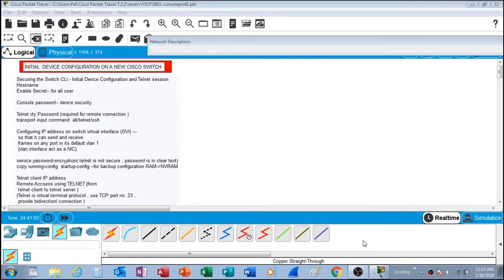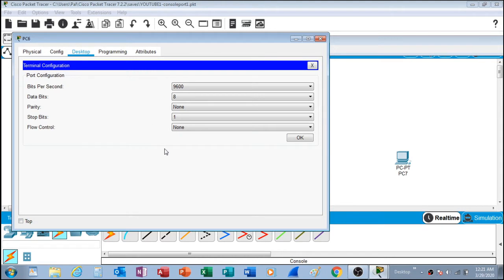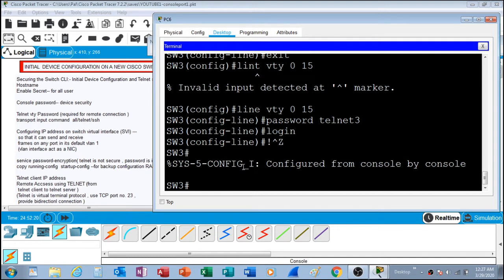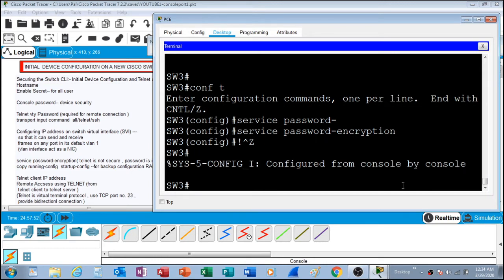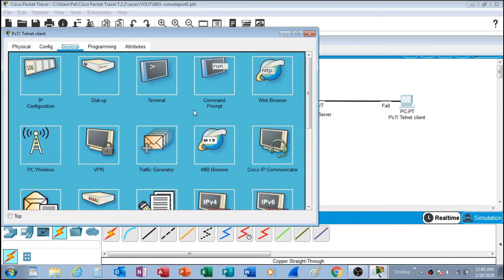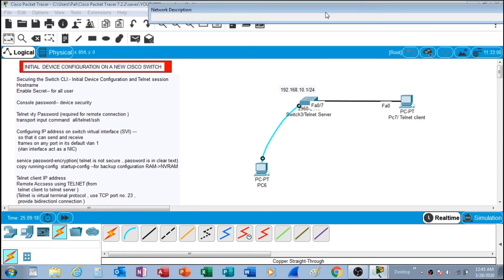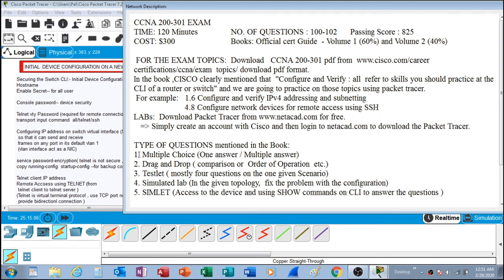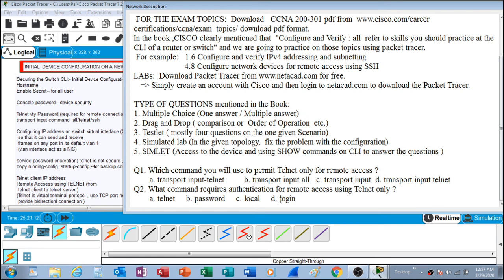Free CCNA 200-301(NEW)| Initial Device Configuration and Remote access using Telnet|Lab1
Hello friends, in this video we will learn how to configure the basic initial device setting on the new cisco device (switch or router) in packet tracer. We will learn how to connect to the switch using console port connection. First, we will connect our PC to the switch using console cable and then we will configure our all the password we need to operate the device from any other device using remote access. In your ccna 200-301 exam topics, this is an important lab practice to setup the initial setting, device management or device
hardening. In this lab you will learn how to configure enable secret password, console password, ip-address configuration in the management vlan 1 and telnet password using command line interface, which are required to have remote access using telnet connection to your device. You can use Packet Tracer for this lab to set up your topology using cisco switch, cisco router and other cisco devices. Follow the instructions and commands used in this video and practice them on CLI for your preparation.